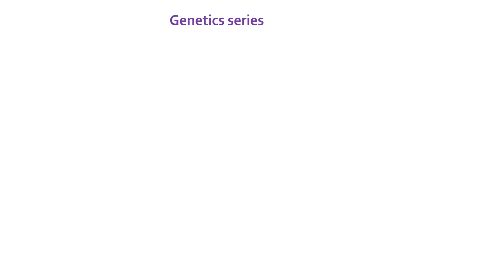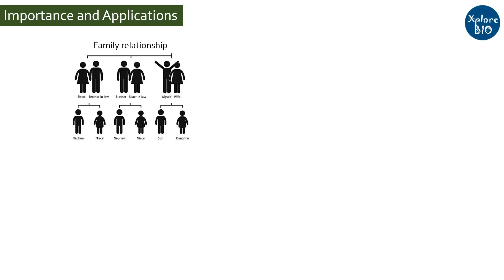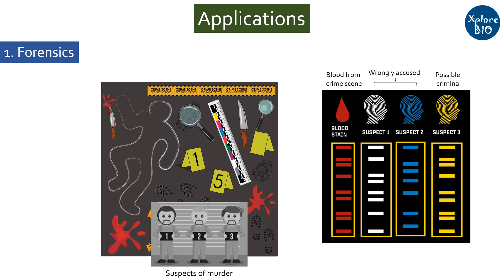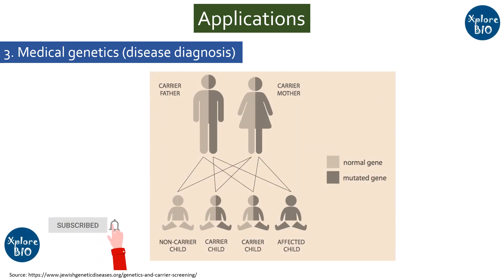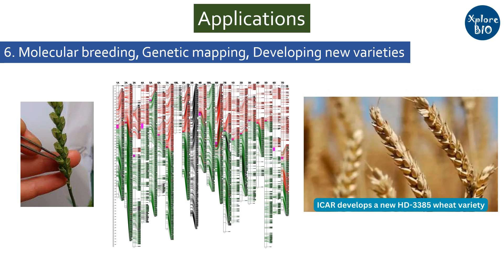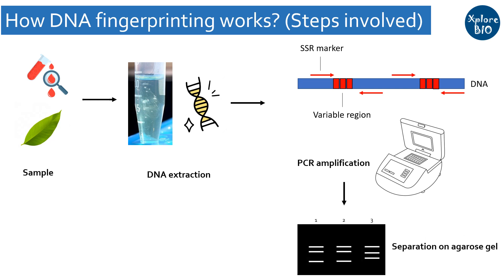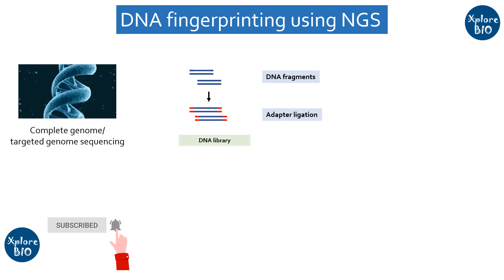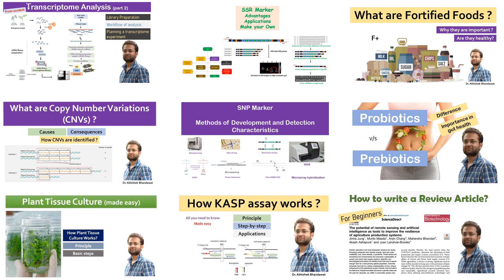What is DNA fingerprinting? How it works (steps)? What are its applications in humans, plants..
If you want to identify a particular individual, variety or study genetic relatedness, DNA fingerprinting is a powerful technique. Learn more about it in this video.